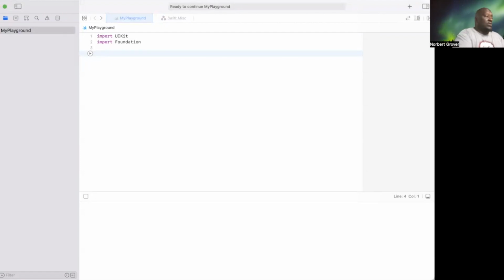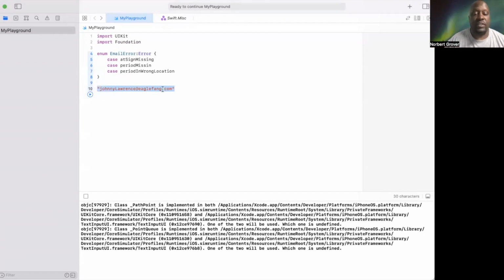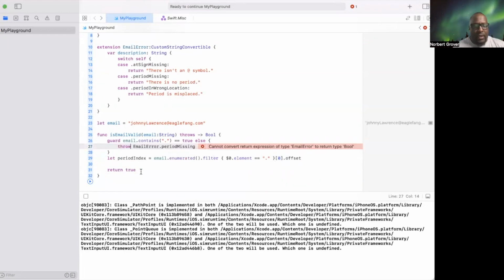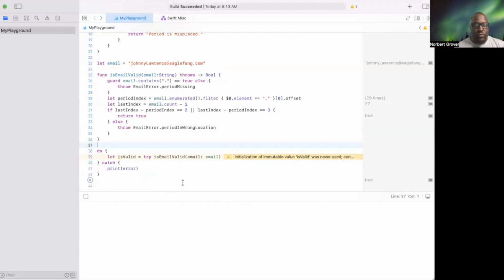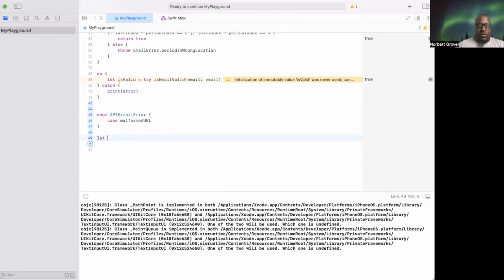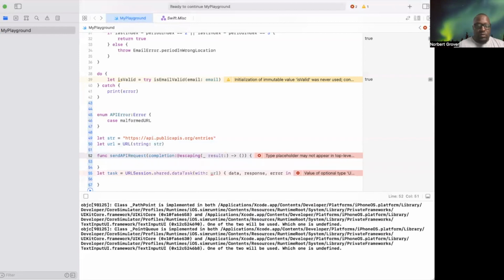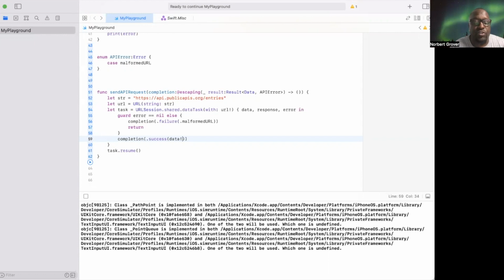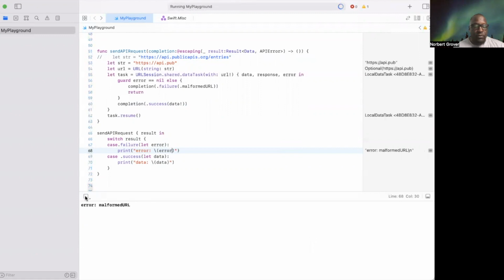Junior iOS Developer Course - Error Handling, Enums and Result Types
I discuss handling errors with custom errors and result types. Furthermore, custom string convertible and try catch are also discussed.